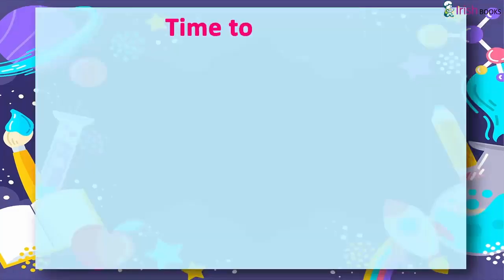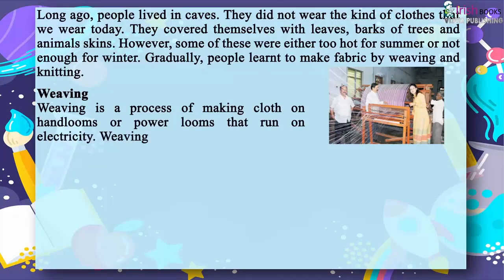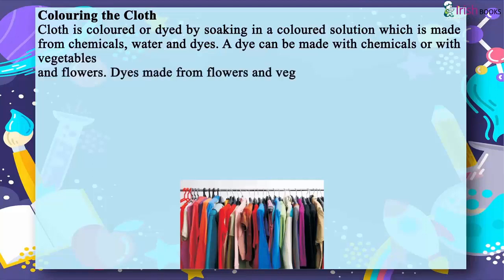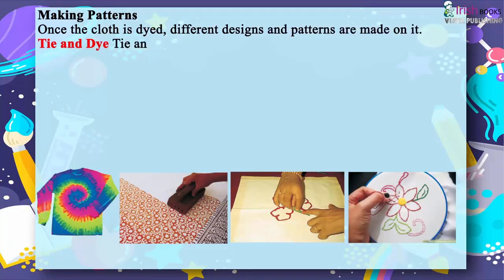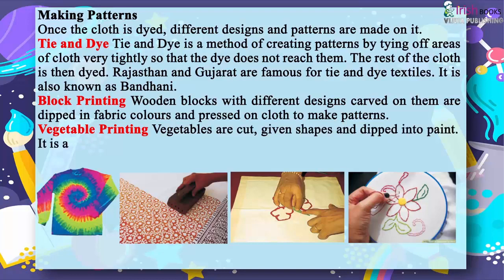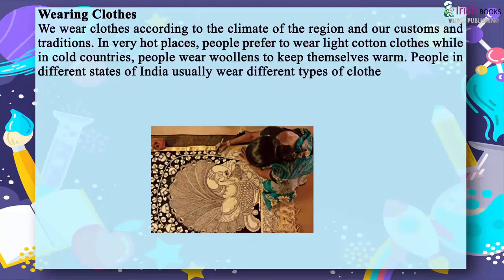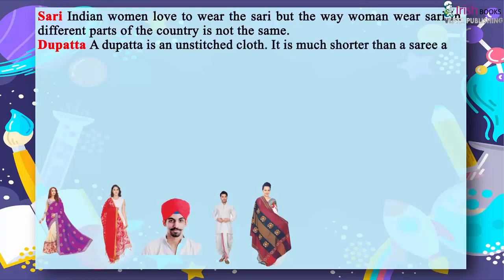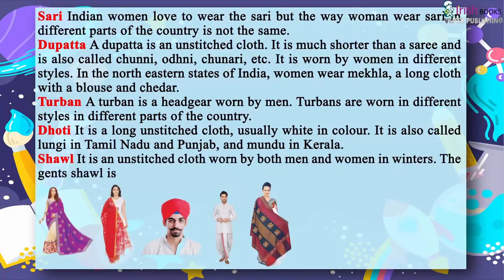CLOTHES FOR US II CH - 7 OF CLASS 3 II EVS IRISH